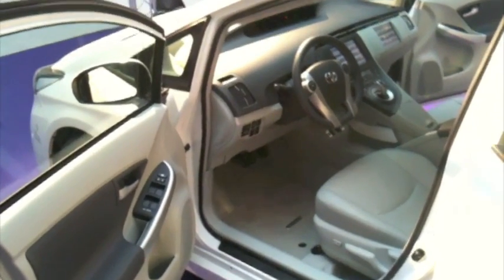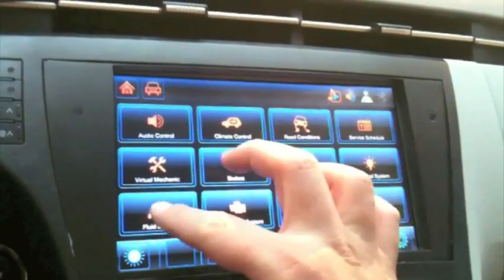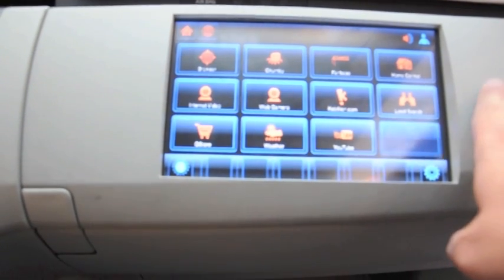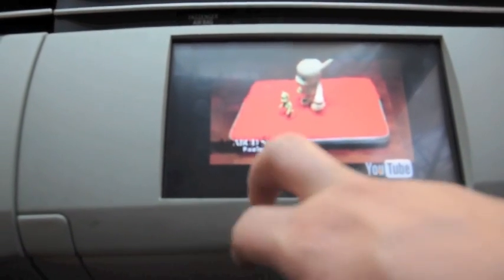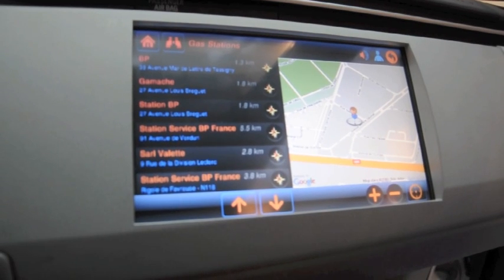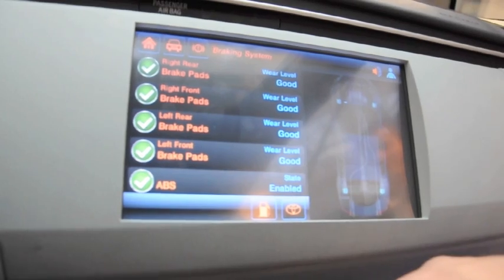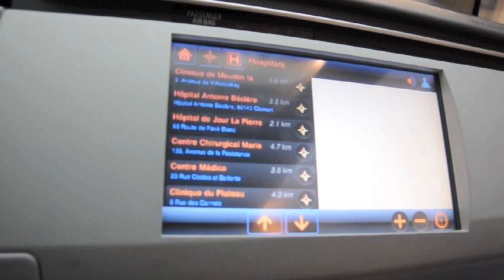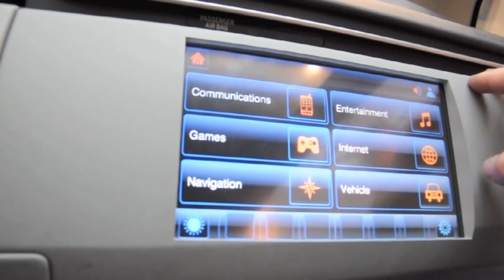LTE Connected Car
Simon Dingle plays around with the 'LTE Connected Car' - a proof of concept by Alcatel-Lucent and some of its partners in the ng Connect initiative, including Toyota, that shows the possibilities created with four autonomous touch interfaces and a wireless broadband LTE connection being connected to a car.